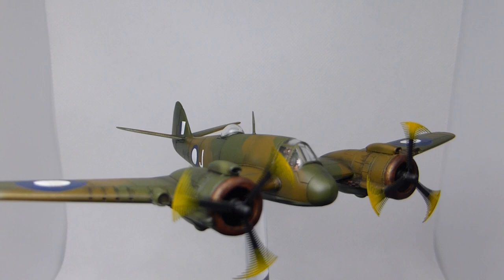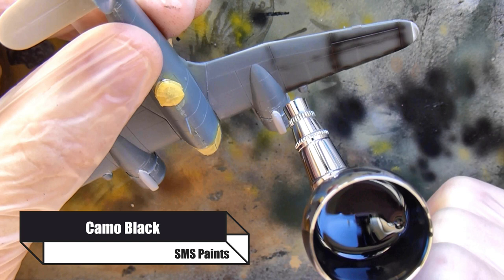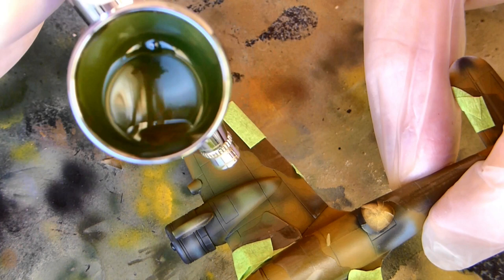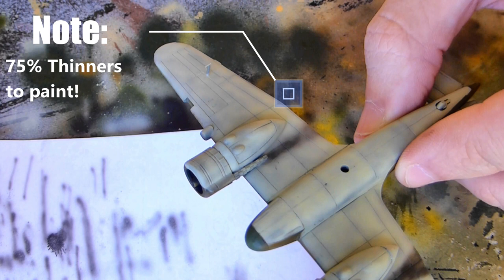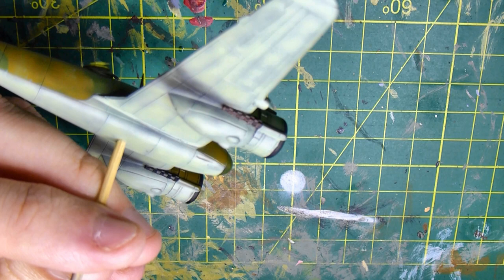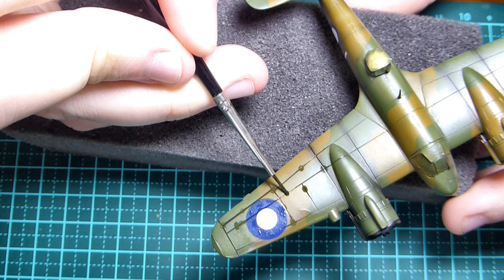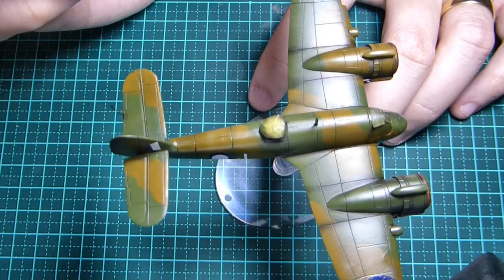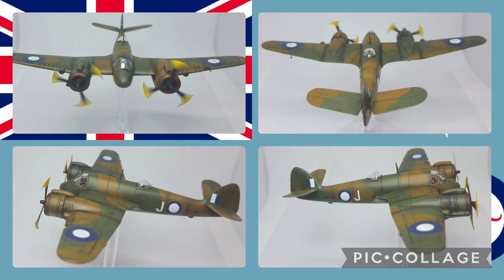1/144 - Mark I Models WW2 Beaufighter - Scale Model Aircraft Painting Tutorial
Today I describe in detail the processes I take to complete my 1/144 scale model aircraft builds. What the unbelievable transformation of this wonderful WW2 Beaufighter. This tutorial will be great for beginners new to scale modelling and those exsisting. I thoroughly enjoyed painting this tiny little aircraft and can't wait to paint my next one, what would you like to see?

Special thanks for Scott at SMS (The Scale Modellers Supply) for supplying the Lancaster paint set. Hand on heart, these paints are exceptional and are worth the investment if you're yet to check them out.

0:00:00 - Intro
0:00:34 - Airbrush
0:06:46 - Painting
0:08:31 - Decals
0:10:13 - Wash
0:14:08 - Finished